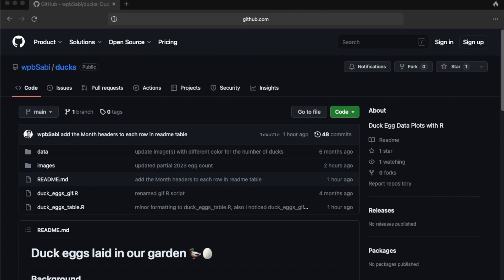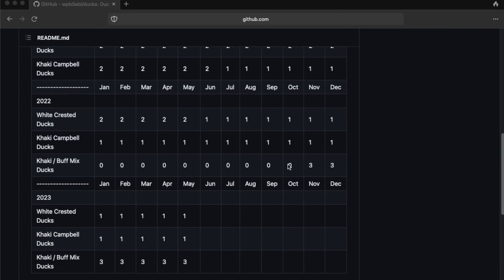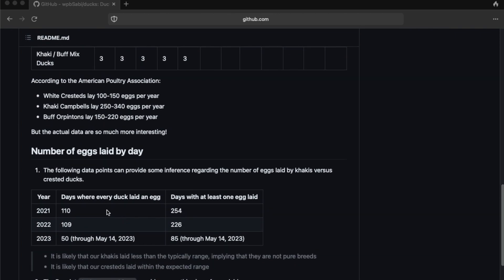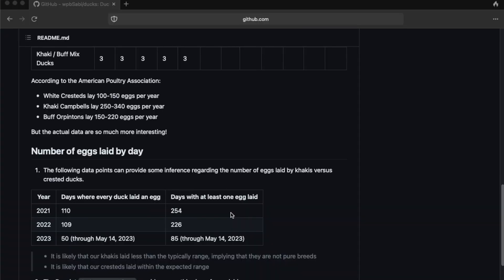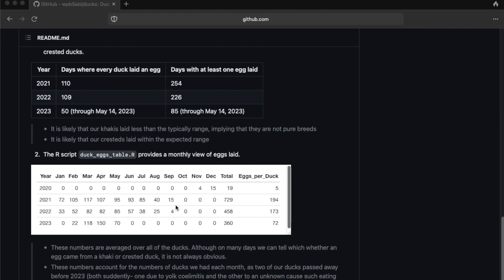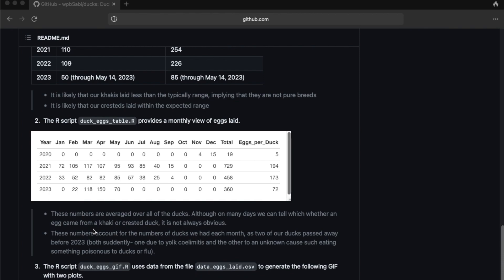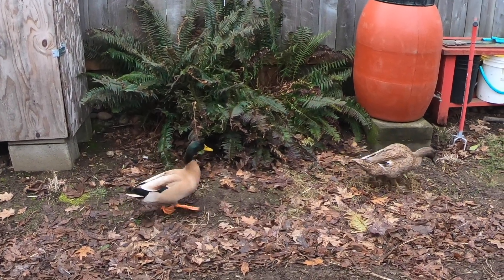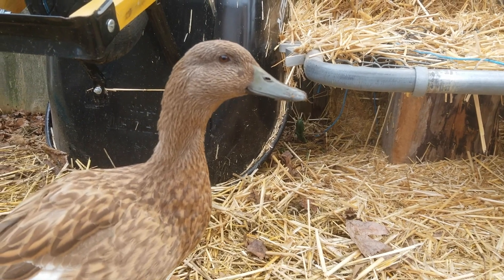How many eggs do our ducks lay?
1. Which breeds of ducks do we have?
2. What does the American Poultry Association say about how many eggs those breeds typically lay?
3. In this video I go through the data! I've kept count of all the eggs our ducks have laid in the first three years and analyzed the data. The data and analysis is on github and this video provides a look.

Additional context that I didn't mention in the video is that the first eggs laid in 2023 are likely from some of the new ducks, as these eggs are smaller than Roundy and Big Poof's eggs have been

Note: This video is edited from the original in order fix some sound issues.